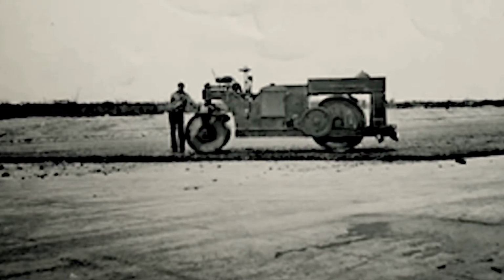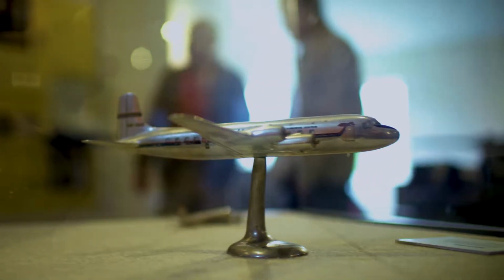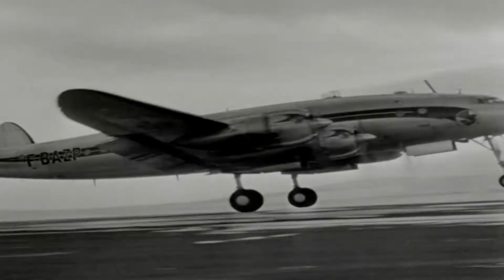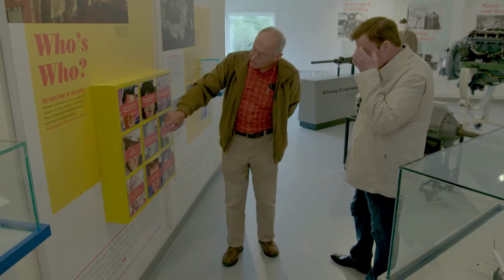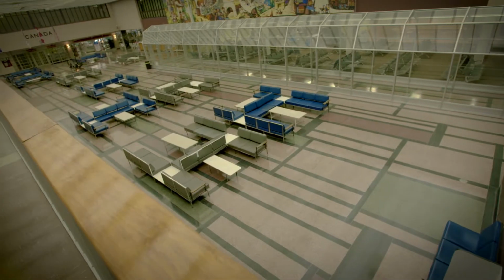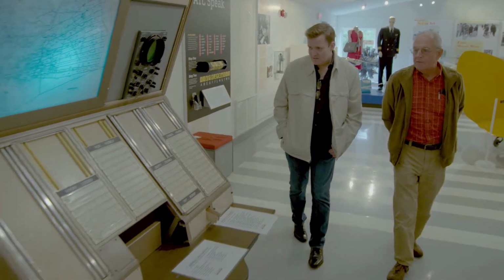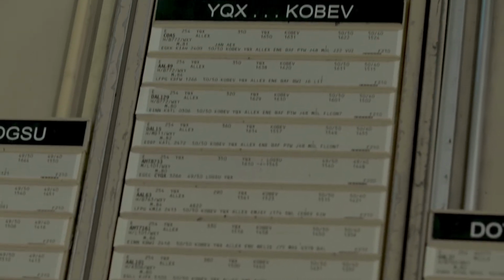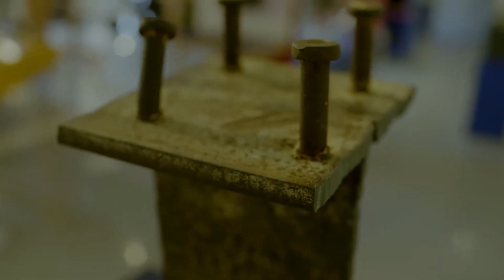YAH History wt